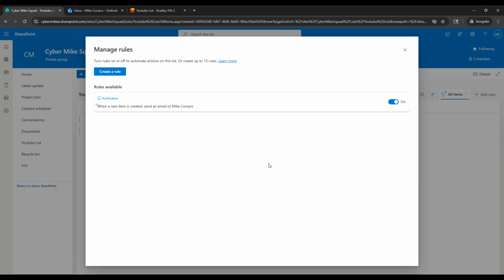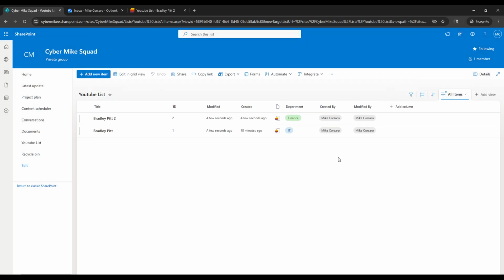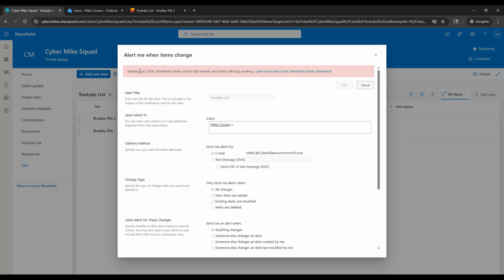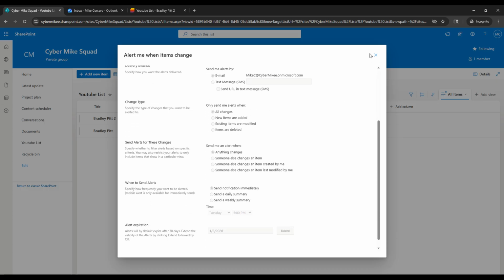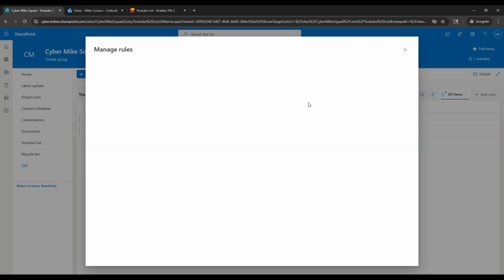How to Edit Automate Rules on Your Site | Microsoft SharePoint Fundamentals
In this SharePoint Fundamentals lesson, learn how to edit Automate Rules so you can update, refine, or remove the no-code automation running on your SharePoint Lists. You’ll discover how to adjust conditions, change notification settings, modify triggers, disable rules you no longer need, and ensure your list automation stays accurate as your processes evolve. This step-by-step tutorial is perfect for beginners, site owners, and team members who want better control over SharePoint’s built-in automation tools without touching full Power Automate flows.